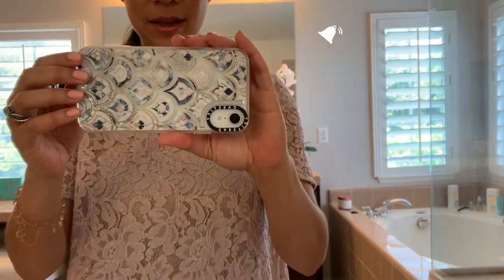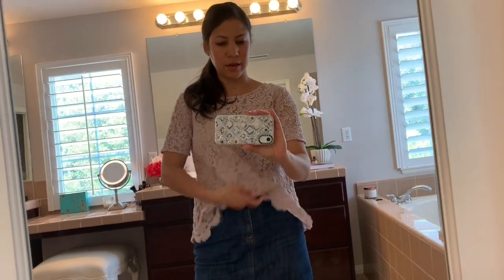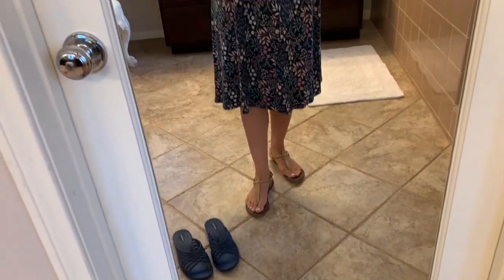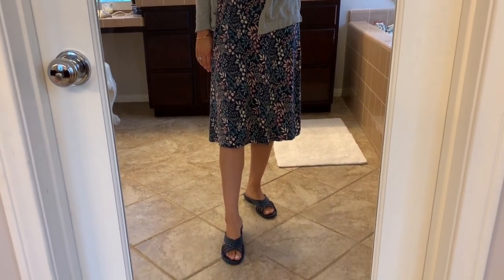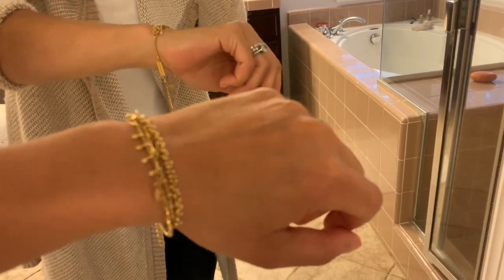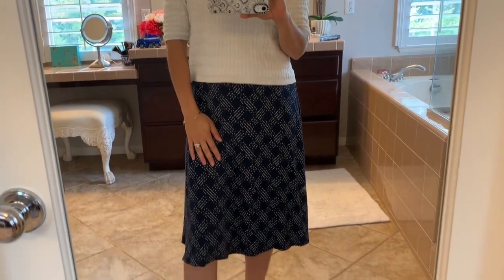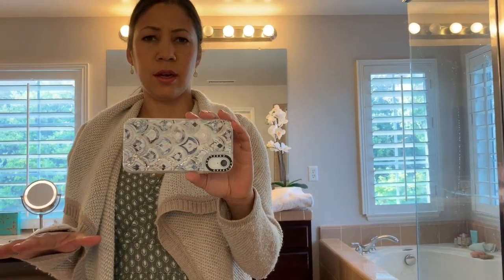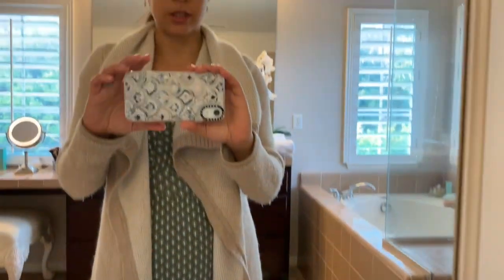Outfits of the Week | Kitchen Renovation Edition | Ten-Item Wardrobe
Day 1

Sam Edelman Gigi sandal

Lands' End jeans (these stretch order a size or two down)
My clothing steamer

On my nails: Londontown Lemonade Pop, Peach Please, Kissed by Rose Gold

Visit my corresponding blogpost for more pictures and links, as well as news and comment of the week

I have 3  affordable eCourses that you will love:
Create Your Own Ten-Item Wardrobe
*NEW* How to be Efficient at Home

About me: Hello, I'm Jennifer L. Scott, wife, mother of four, and New York Times bestselling author of LESSONS FROM MADAME CHIC, AT HOME WITH MADAME CHIC and POLISH YOUR POISE WITH MADAME CHIC (Simon & Schuster) and the upcoming CONNOISSEUR KIDS (Chronicle Books) due in 2019. On this channel you will see ten-item wardrobe, le no makeup look, living well at home, recipes, parenting and many other tips on how to become your own Madame Chic and Daily Connoisseur.

My filming equipment/ software:
The camera I use to film
Voice-over microphone